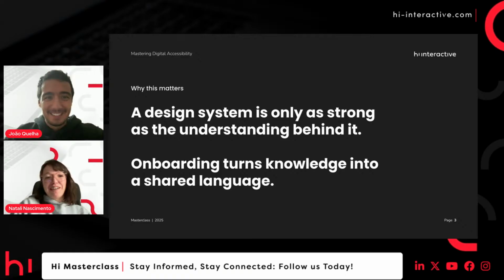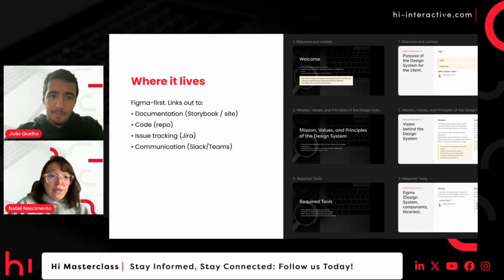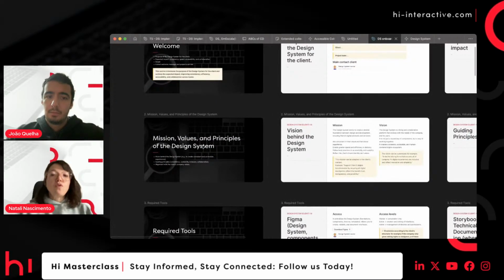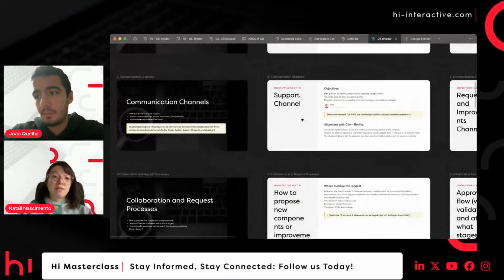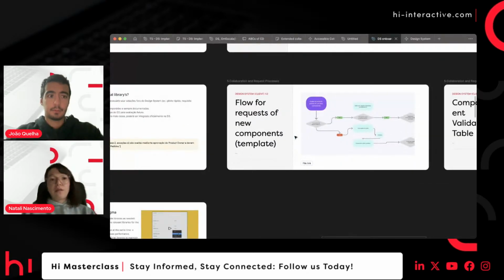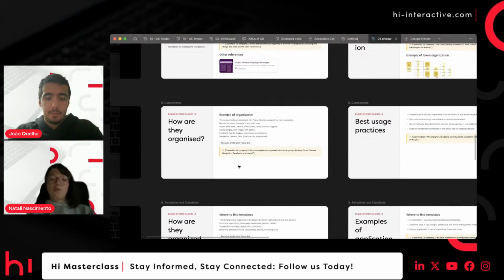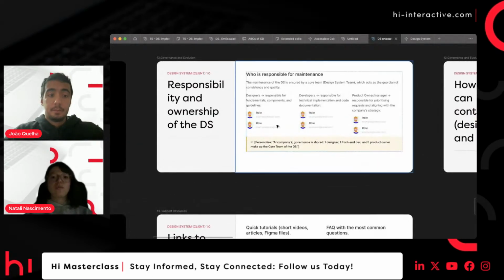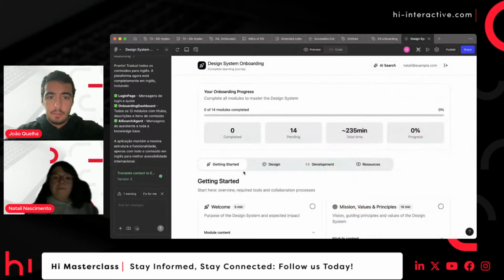A Reusable Onboarding Template for Design Systems - Masterclass #53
Most design systems fail not because of missing components, but because teams don’t know how to use them.

In this Masterclass, Natali Nascimento reveals how to build a reusable, scalable onboarding template that helps teams align, collaborate, and adopt design systems faster.